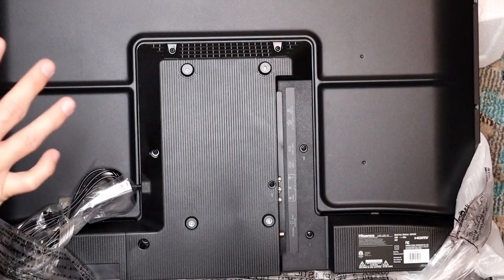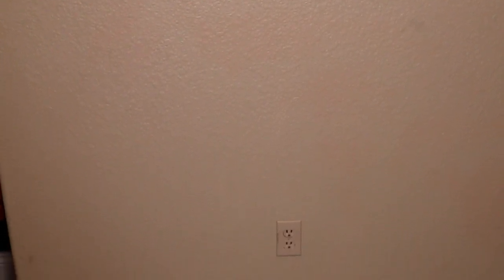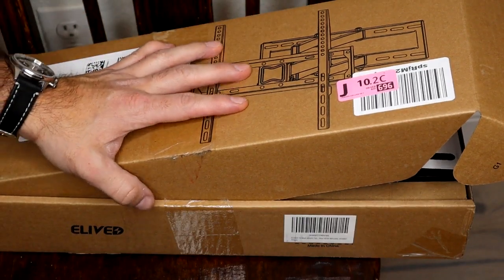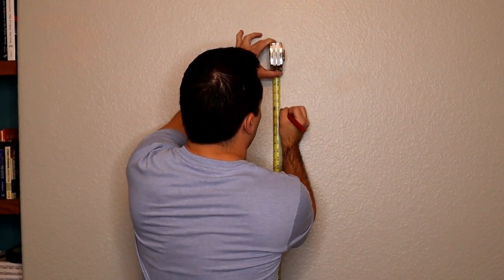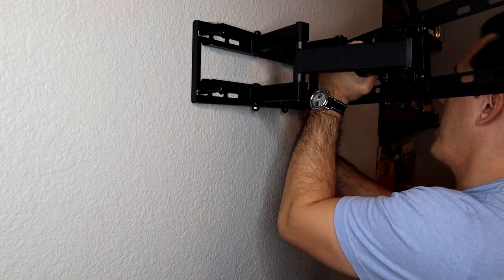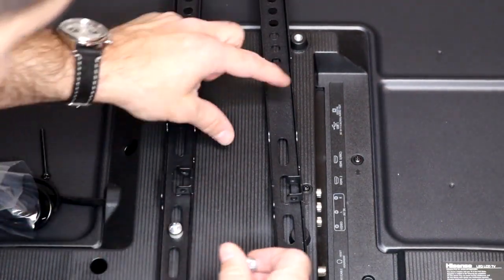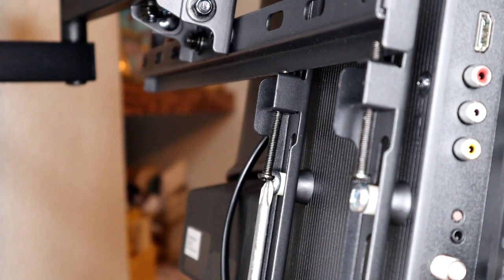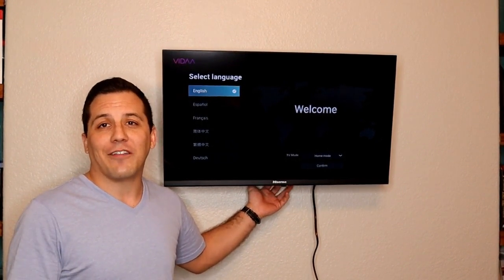How to Mount a TV on the Wall - Beginner DIY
In this video we mount a 32" TV onto the wall using a wall mount bracket with extendable arms and tilt mechanism. This project is a very straight forward DIY install, however, if you are mounting a larger and heavier TV you will want to have two people involved for the final placement of the TV to avoid damaging the television. Always refer to the specific TV installation instructions for wall mounting, as there could be slight variations for install of one TV vs another.

I tried to keep this video as concise as possible but if there is anything I missed I will try to respond in the comments or add to this description.

If the video was helpful, please consider hitting the like button as it helps my channel a lot. I appreciate all the feedback and support!

Elived TV Wall Mount

Dewalt Stud Finder

Socket Wrench Set